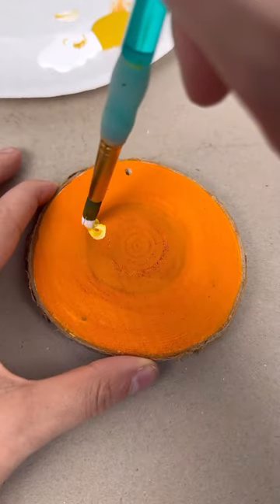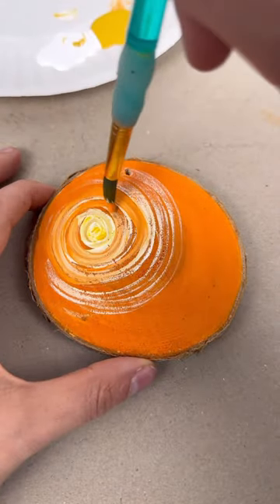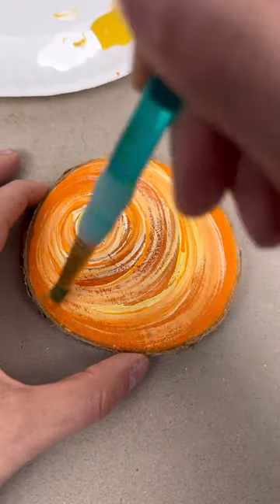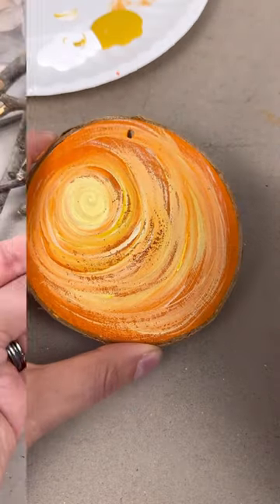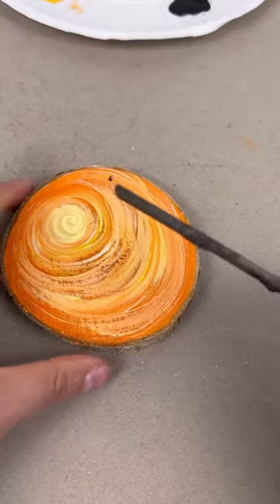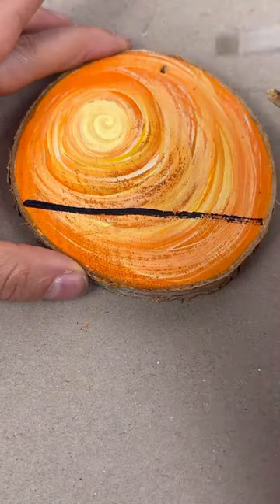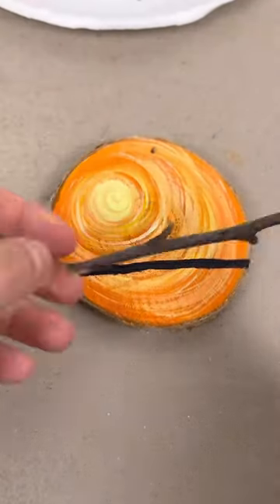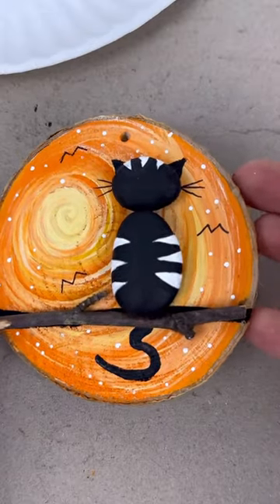[clip] Black cat ornament idea 👏